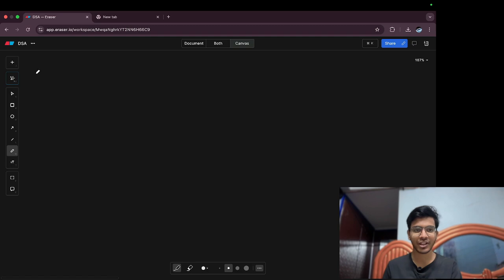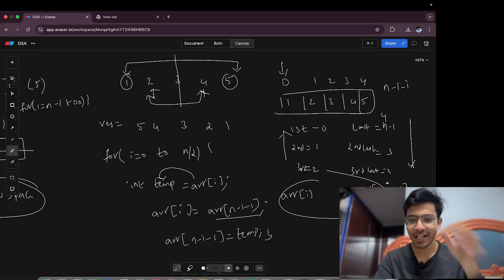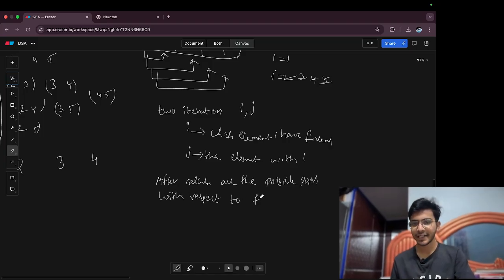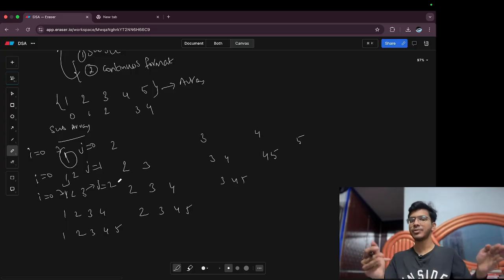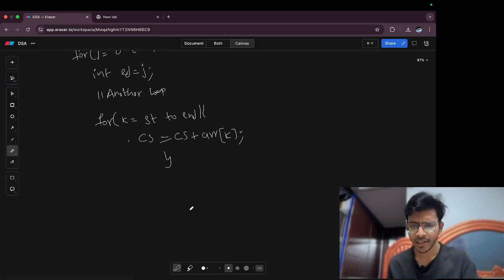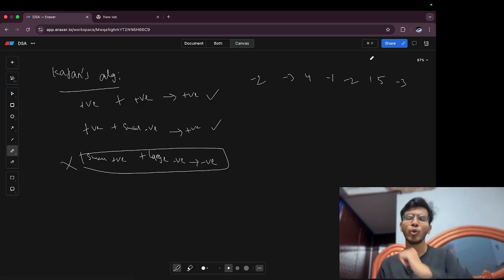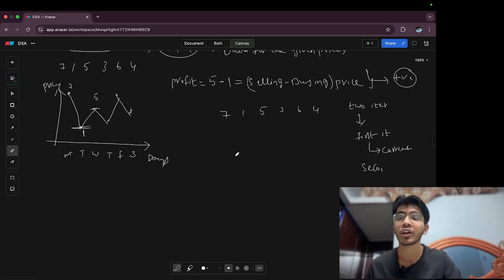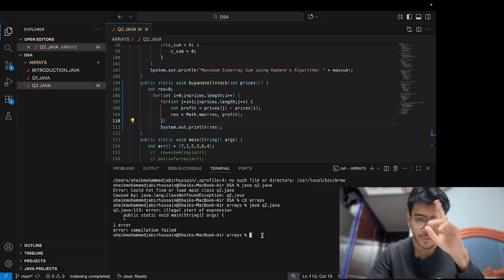DSA in Java #2 — Arrays Questions Explained | Kadane’s Algorithm, Subarrays, Stocks Problem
Welcome back to the Complete DSA Series in Java 🚀
In this second lecture, we move beyond the basics and dive into **real problem-solving with Arrays**.
We’ll cover some of the most important and frequently asked array questions that will build your logic and problem-solving foundation for upcoming topics.

- Pair of Arrays
- Subarrays & Subarray Sum
- Kadane’s Algorithm (Maximum Subarray Sum)
- Best Time to Buy and Sell Stock Problem

These are **must-learn problems** for every beginner before moving into advanced DSA topics like 2D Arrays and Sorting.

🎯 By the end of this lecture, you’ll be confident solving array-based problems in Java and understanding how to break down real coding interview questions.

📘 **Series Roadmap:**
This is part of the *Complete DSA Series (Beginner to Advanced)* — covering everything from Arrays to Graphs, Dynamic Programming & more.

🧠 Learn from heart. Build your logic step by step.

Chapters
00:00:00 Array's Questions List
00:02:45 Q4 Reversal of Array
00:15:26 Q5 Pairs in an Array
00:24:45 Q6 Print Sub Arrays
00:35:33 Q7 Maximum Sub Array Sum
00:43:37 Q8 Maximum Sub Array Sum: Iterative Approach
00:47:11 Q9 Kadane's algorithm
00:54:56 Q10 BUY & SELL STOCK